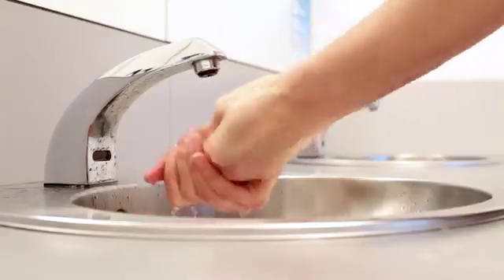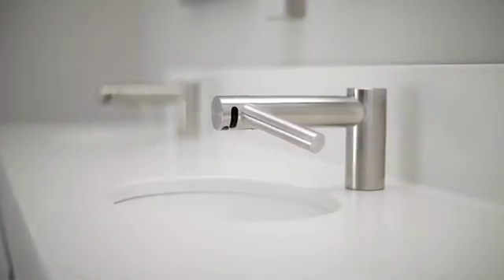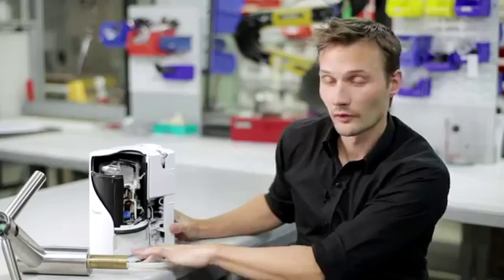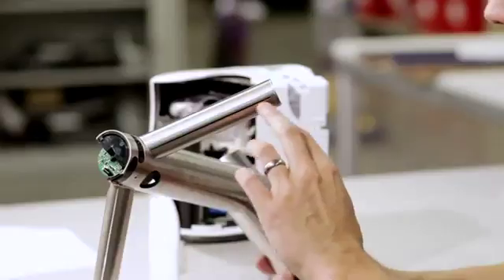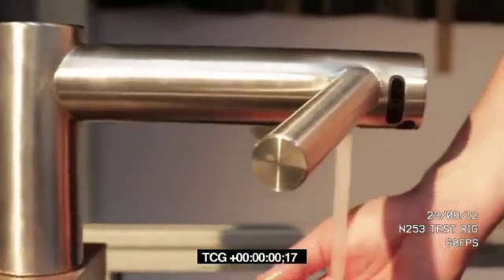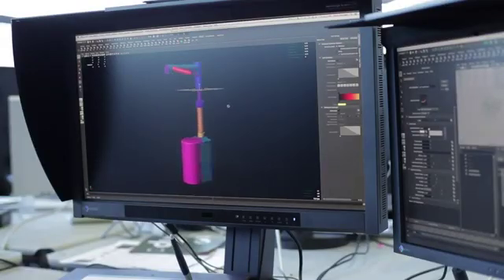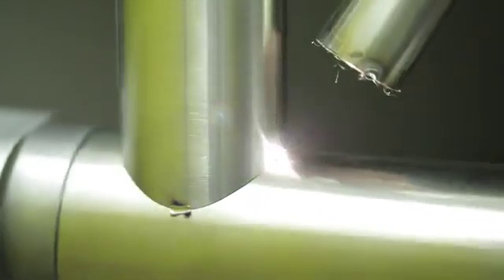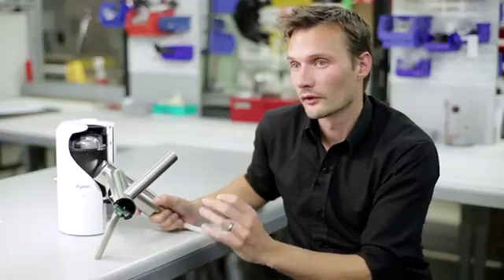Dyson Airblade Tap hand dryer AB09 AB10 AB11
The New Dyson Airblade Tap technology explained.
The new Dyson Airblade tap has been launched and represents newest and most revolutionary hand dryer since, well since the last Dyson Airblade !
It uses the same Dyson Airblade technology to power 2 blades of air on either side of a water faucet.
The sensor operated tap allows you to wash your hands with pre-mixed water and once hands are washed, infra-red sensors trigger the airblade hand dryer to scrape water from your hands in just 12 seconds.